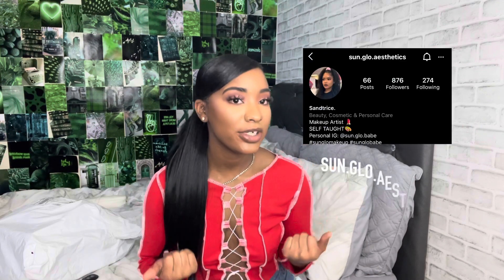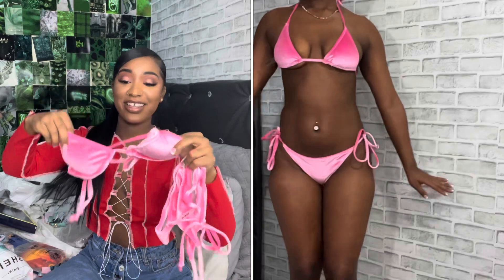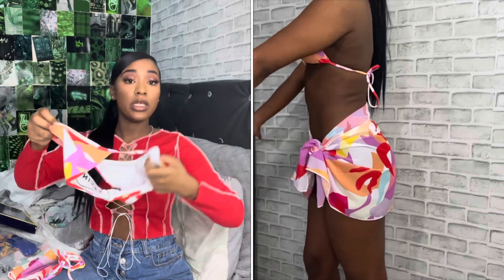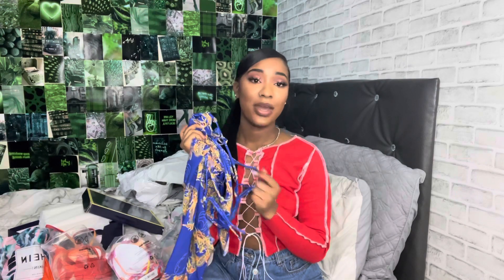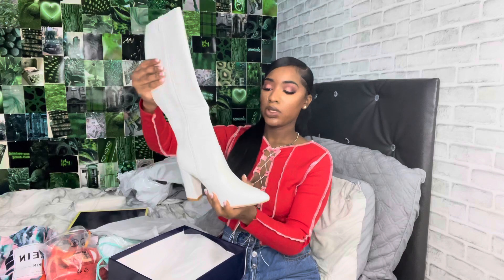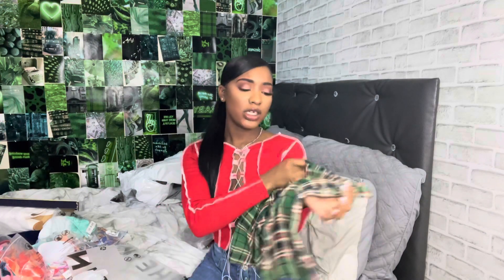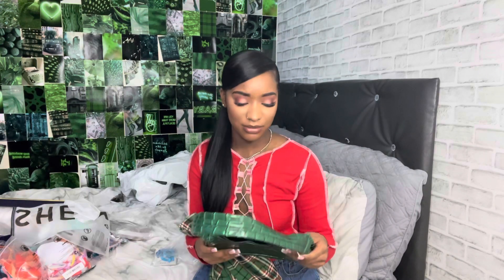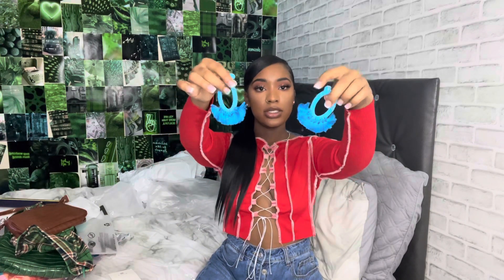SHEIN HAUL | BIKINI TRY ON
All items are in a size small

MAKEUP ARTIST INSTAGRAM: Sun.Glo.Aesthetics

! ONLY SOCIAL MEDIA!